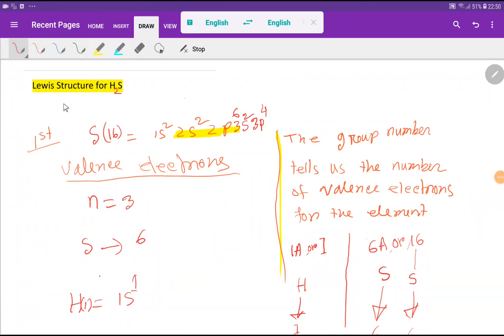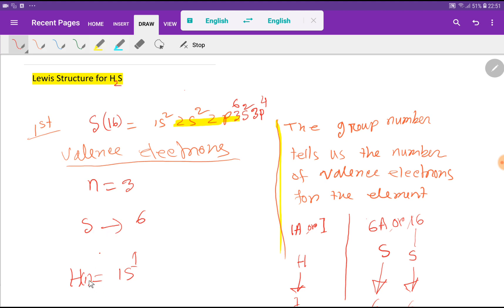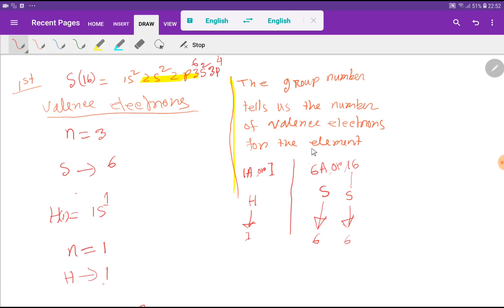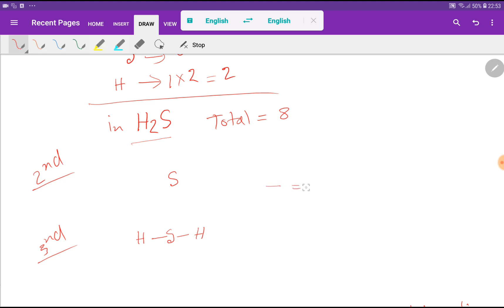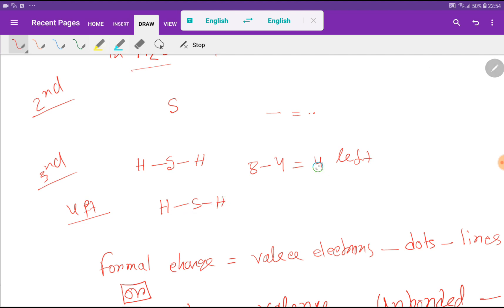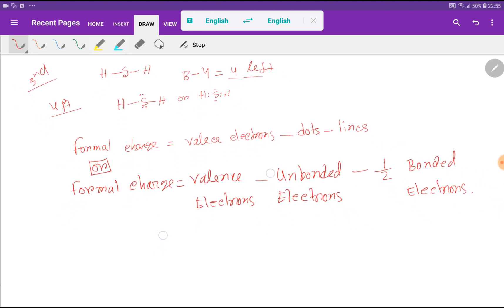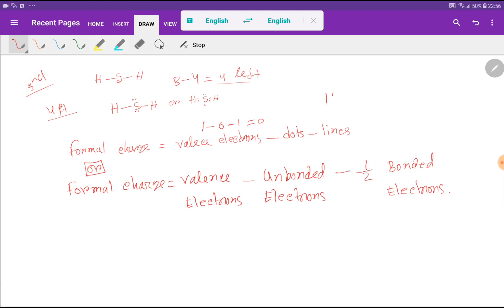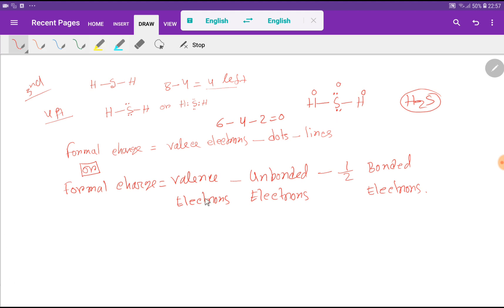H2S Lewis Structure ||How Do You Draw the Lewis Structure for H2S (Dihydrogen Sulfide)?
Lewis Structure for H2S (Dihydrogen Sulfide)||Lewis Dot Structure for H2S||How do you draw the Lewis structure for h2s?

This video will help you to draw the Lewis structure of H2S in just four steps.Besides,this video will help you to determine the formal charge for H2S .